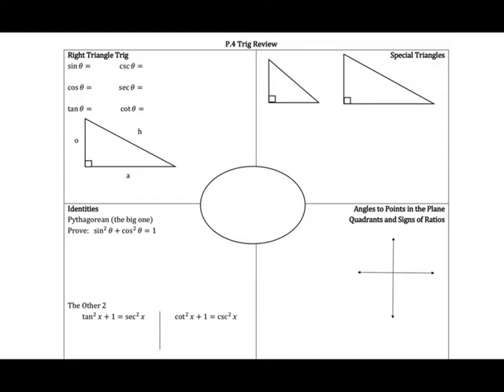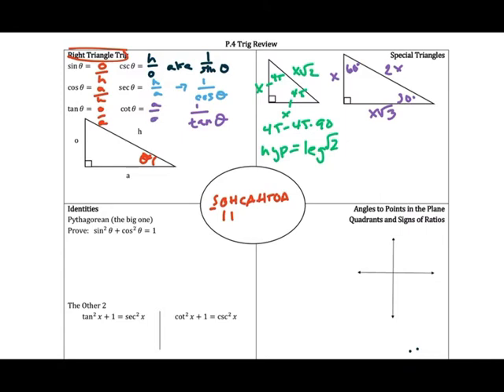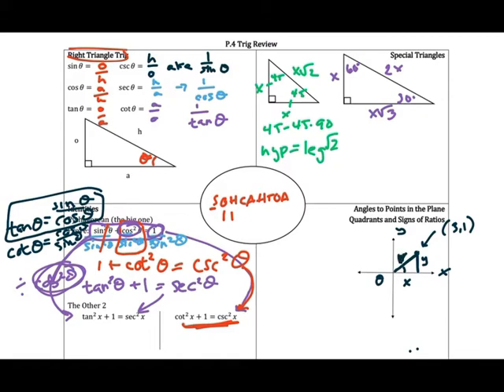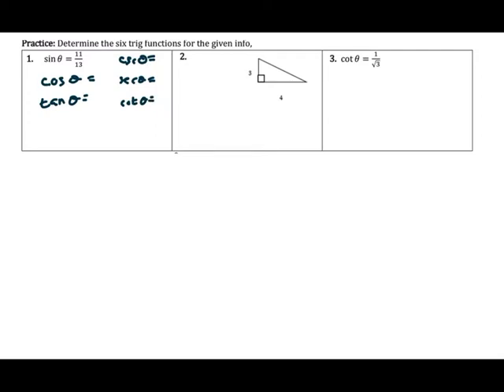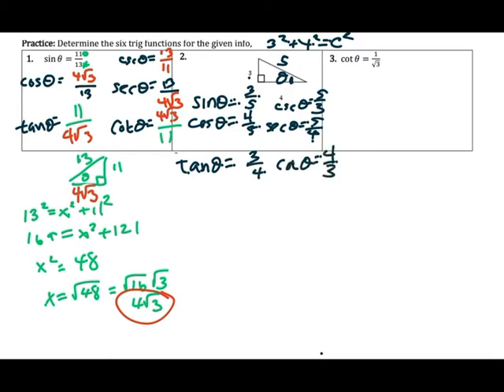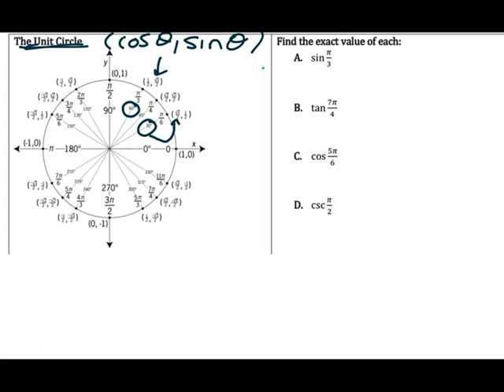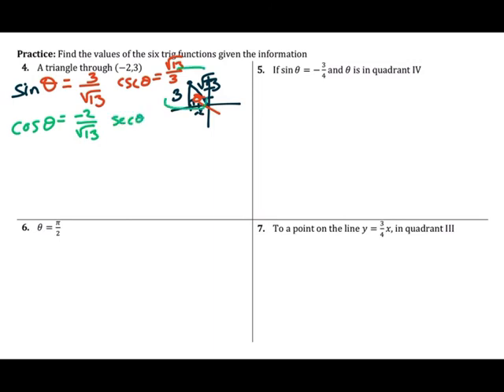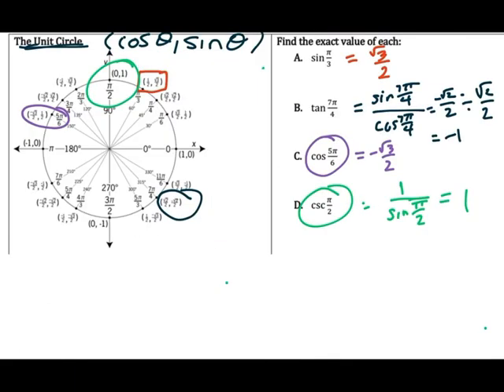Trig Review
This video reviews special right triangles, basic right triangle trig, the unit circle, trig identities and using all of these tools!